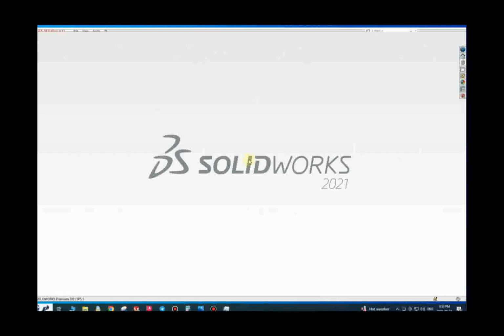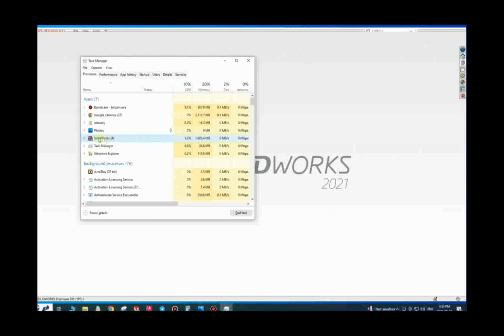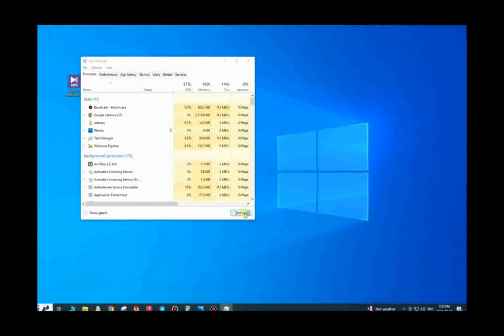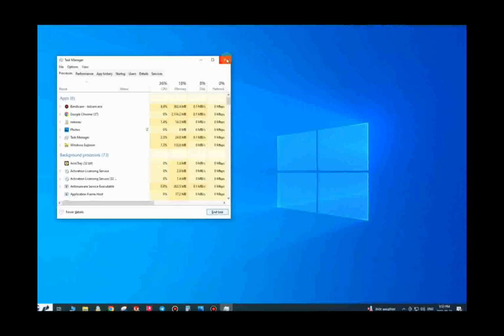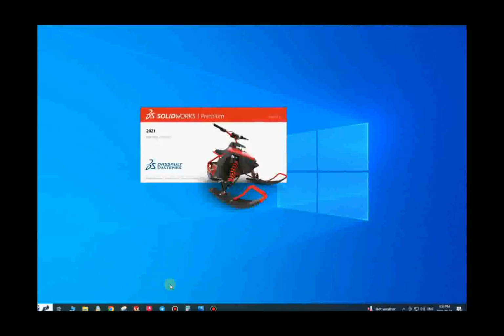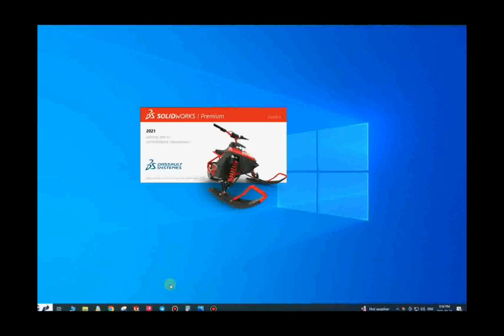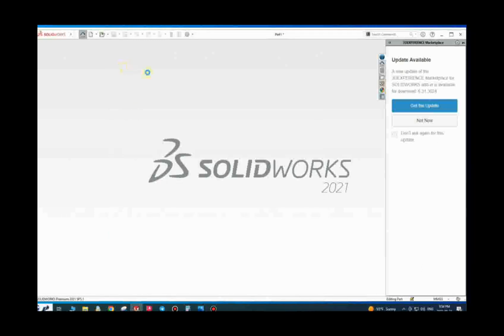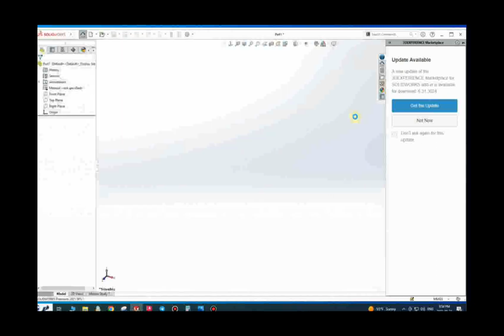What to do when the menu bar disappears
What to do when the menu bar disappears in solidworks
tell me about your solid errors